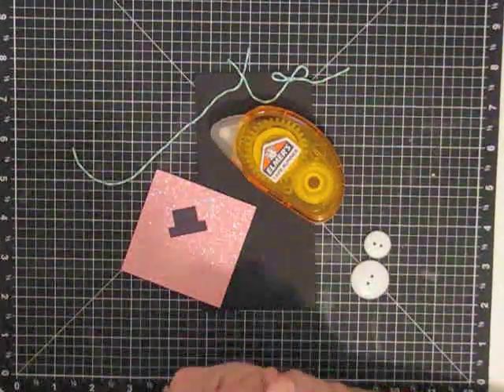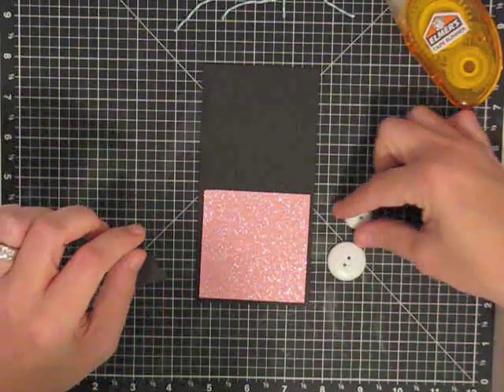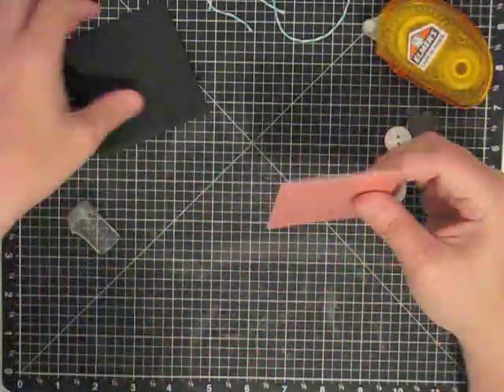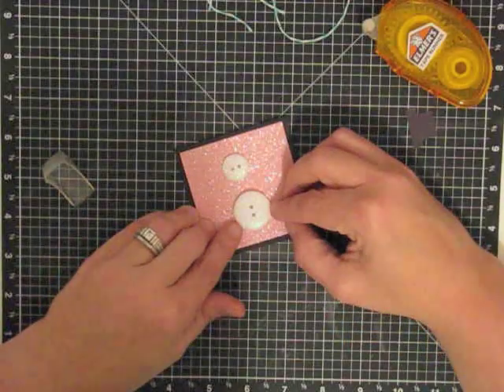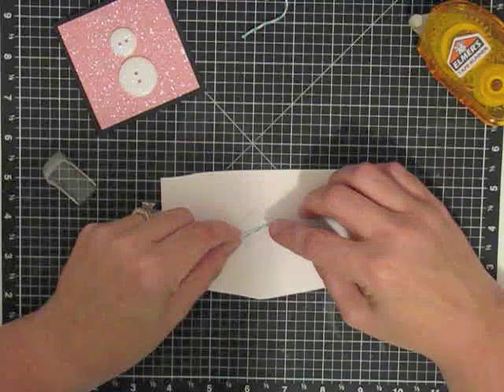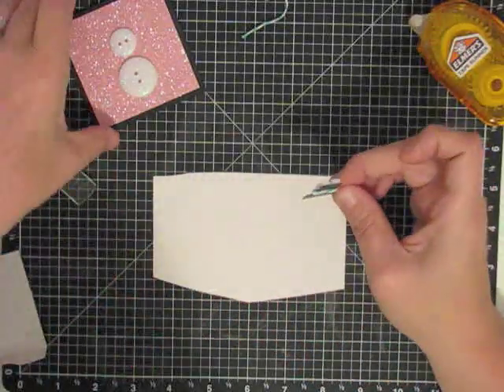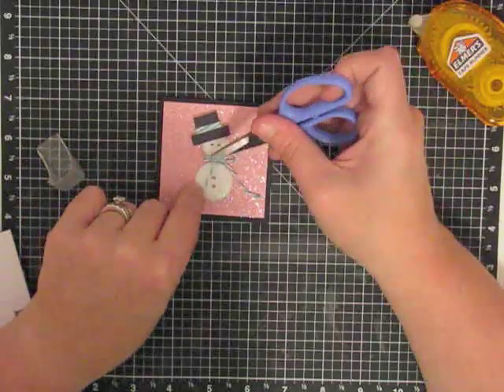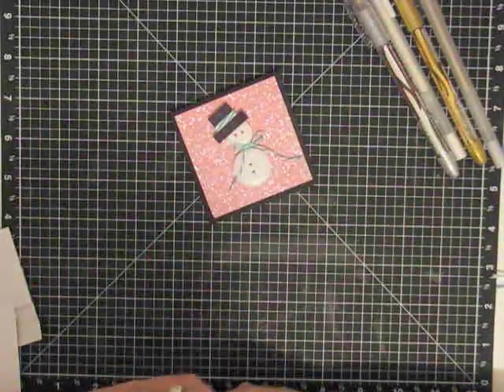Christmas in July without the Cricut card 1 of 12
Cute little button snowman card!